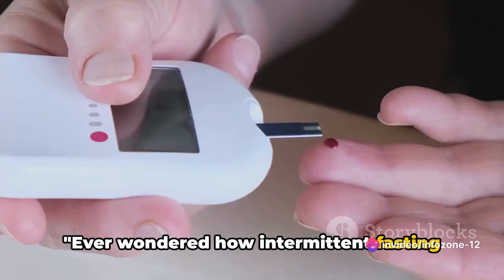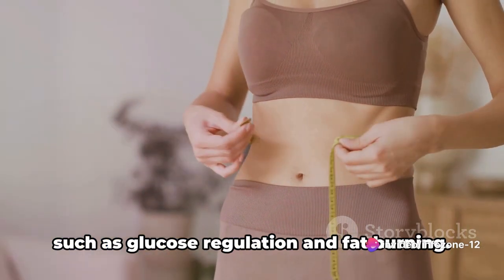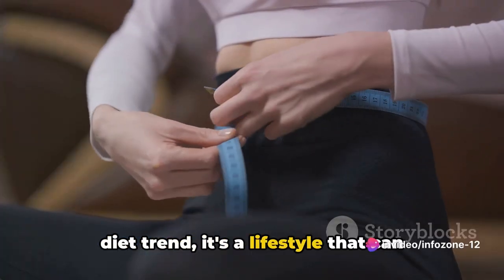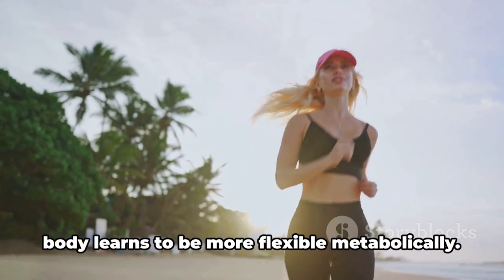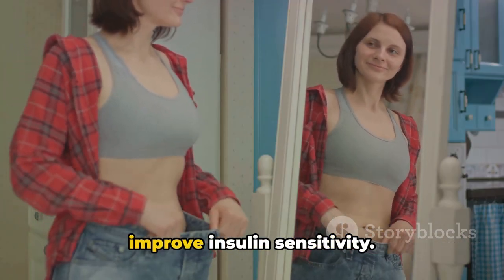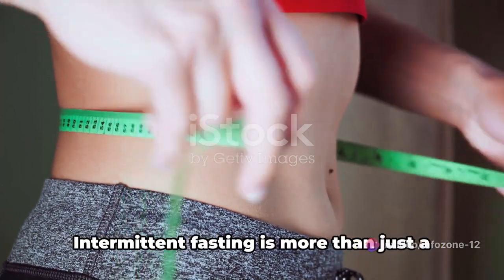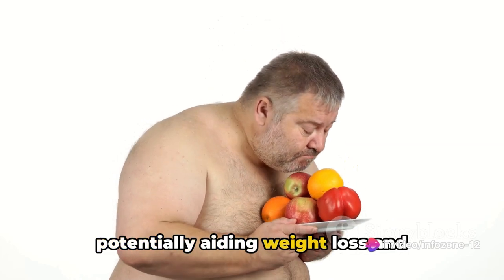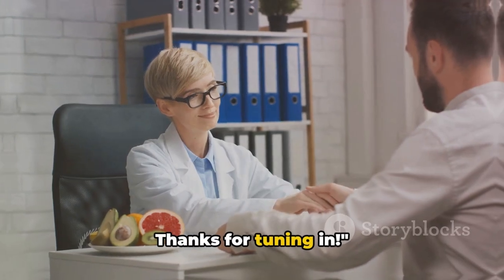Intermittent Fasting: Unleashing Metabolic Magic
00:00:00
The Metabolic Mystery

00:00:30
The Metabolic Effects

00:01:29
Key Takeaways